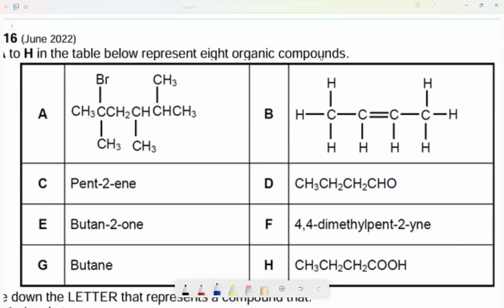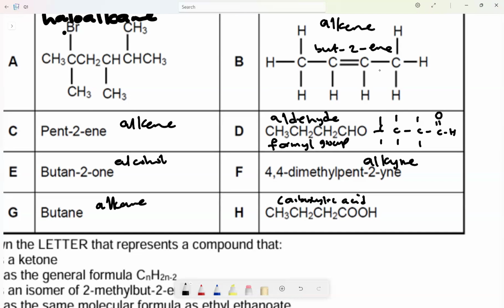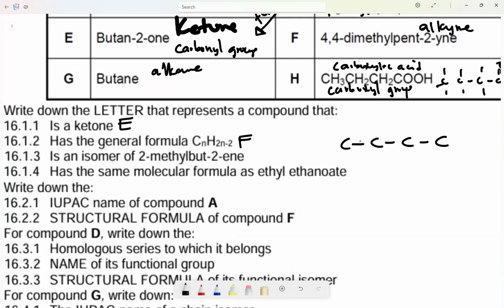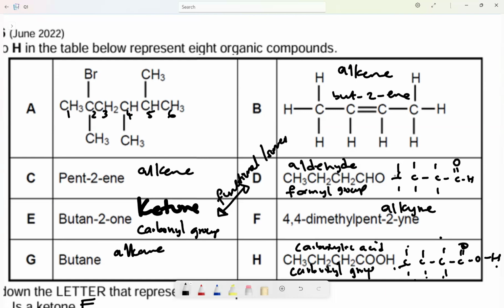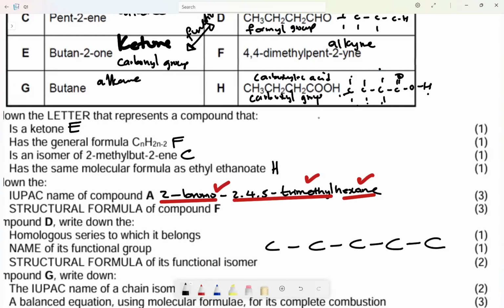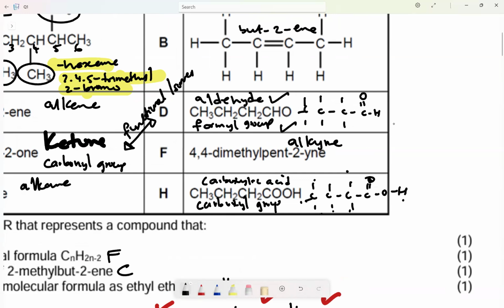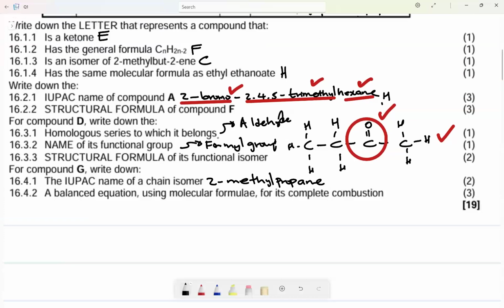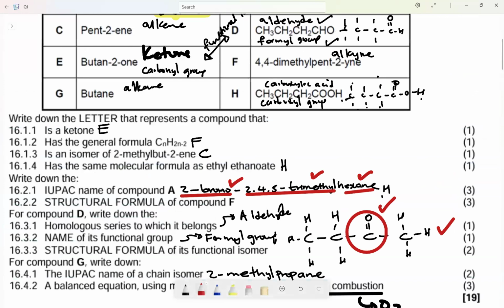GRADE 12|CHEMISTRY|ORGANIC MOLECULES|NOMENCLATURE|EXAM QUESTION 1